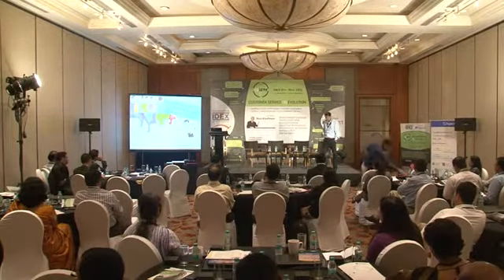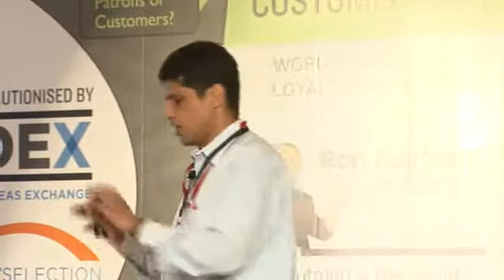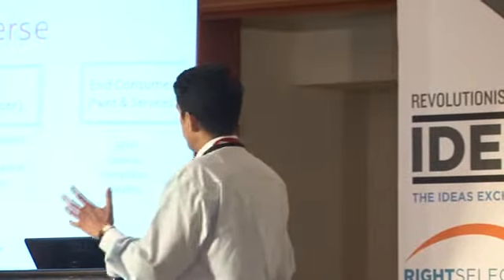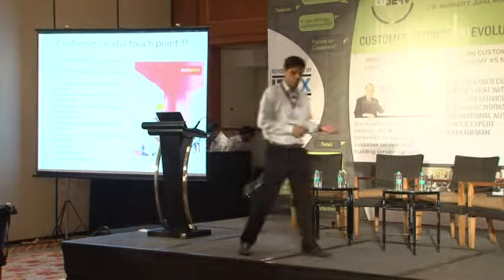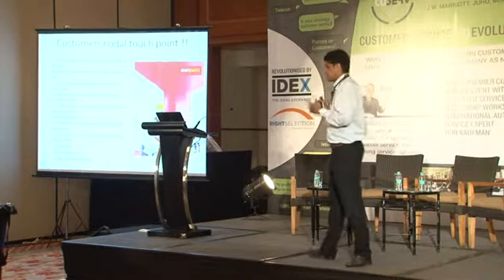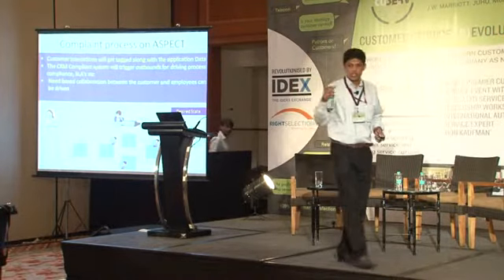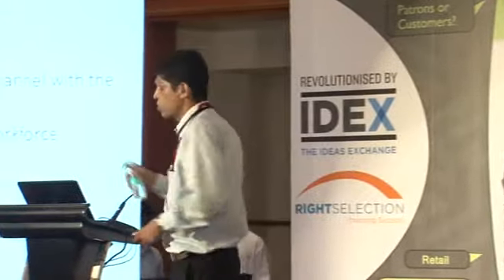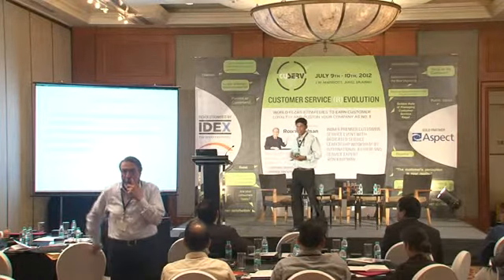Measuring & Evaluating 9th July 2012